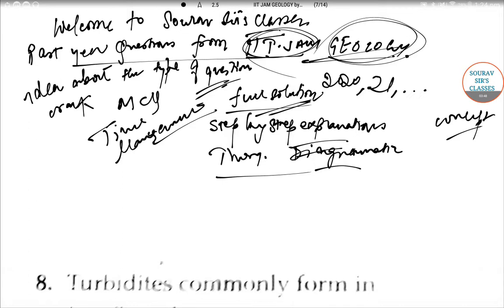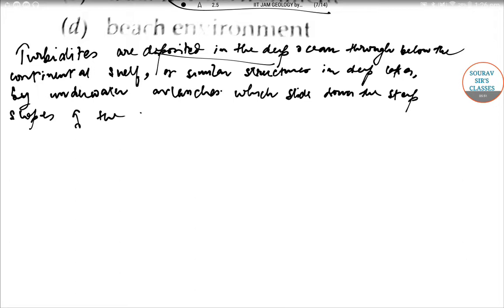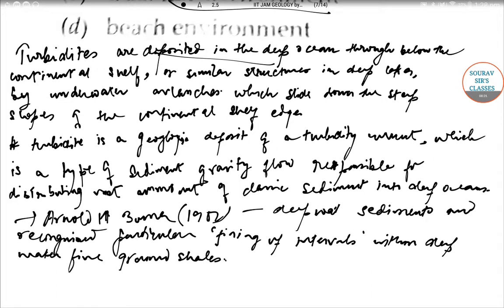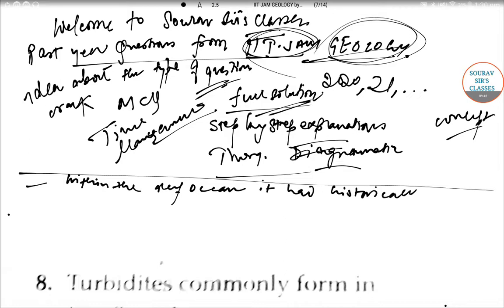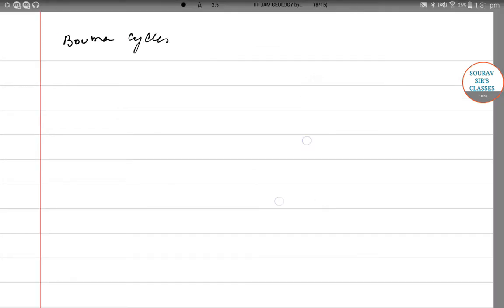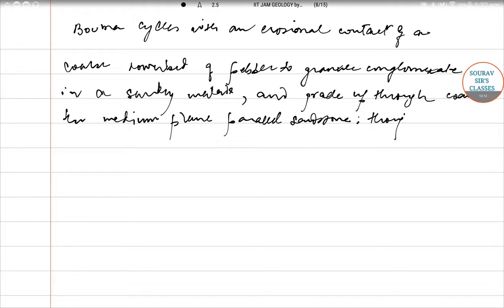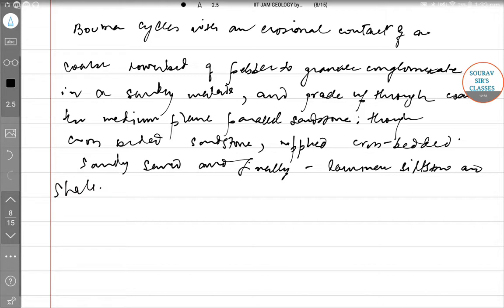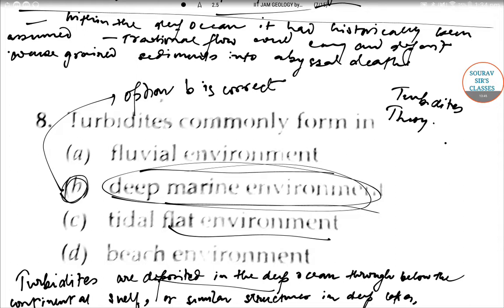IIT JAM Geology 2019 solved questions. Past year questions solved with ease.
How to solve IIT JAM questions appeared in the year 2019.
Geology subject solved questions. Solutions for the questions making entrance exam for MSc Geology easier.